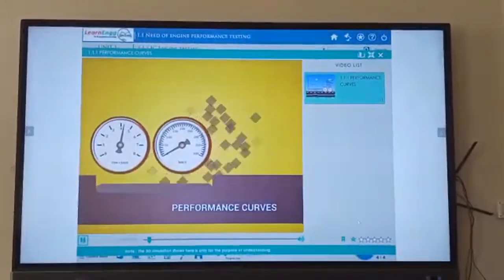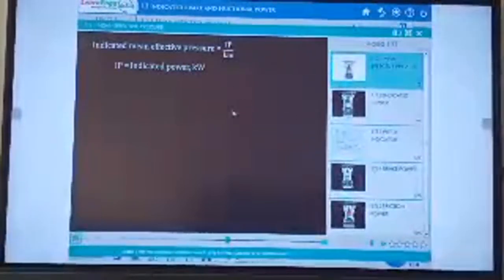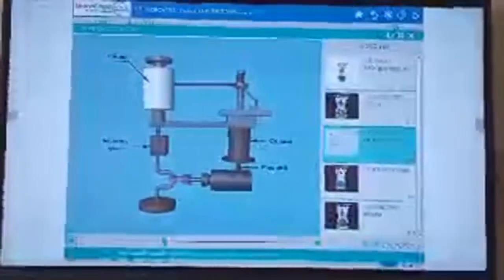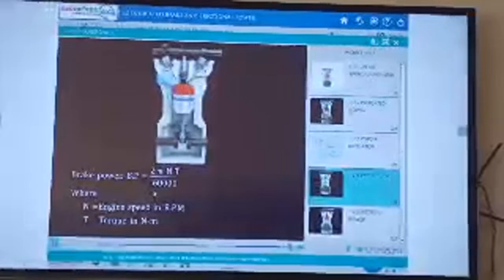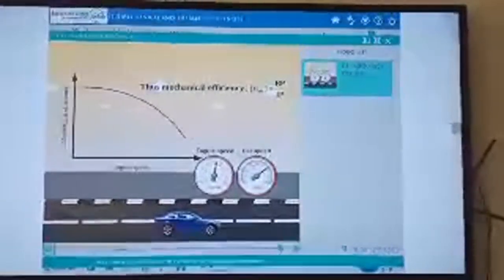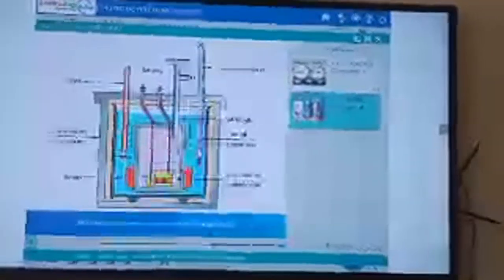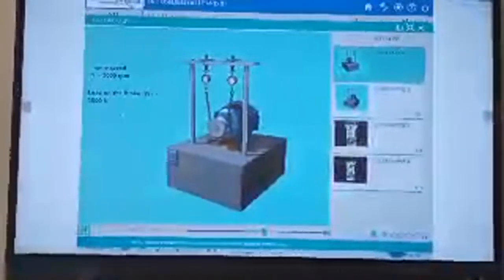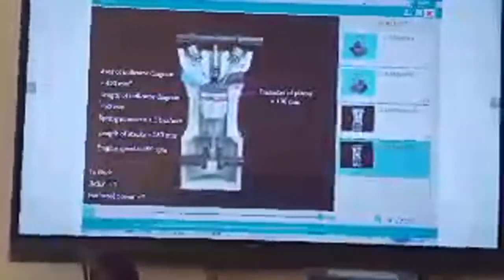Therma -II Over View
Gurukul Seva Trust is a small grass-root organization working on quality education for poor children & other social welfare activities. It had long been my dream to do something for underprivileged people & our society. There are so many children's who need our small contribution. Personally I know the desire of a poor student. I want to develop & work for society from the grass root.
So I opened a small organization based on, providing free education to poor children. It continued for few years then we made a Trust(Gurukul Seva Trust) with the AIM to help people better and effectively. Hope this organization will be a successful part of making better & beautiful society. Finally I want to say "We can't help everyone but everyone can help someone".

Gurukul Seva Trust have been serving since 10 years in our area in various Social welfare works like Free Education to poor Children, Plantation, Free computer training, Food and Shelter arrangements for Poor, arrangements of Health Camps, Cleaning works & Relief in natural calamities etc.
Objectives

1) Free education to poor Children.
2) Meal arrangements for orphans and Poors.
3) Plantation.
4) Providing Medical Facility to Poors.
5) Making old age home.
6) Making orphanages.
7) Establishing free school.
8) Relief distribution during natural calamities.
9) Cleaning work ( swachha Bharat).
10) Free computer training.
11) Free skill development program to increase employment.
Address : DAULATABAD, CHOUDWAR, CUTTACK - 754026, ODISHA

We help them pursue mutual understanding and respect. We instil in children an appreciation of what they can do for the world and society at large, as well as the importance of having the conviction and motivation to achieve that.
We have put all our sincere endeavour to set-up an Seva- Trust at an affordable fee structure. It needs to be sustainable if all of us join together to address its core issues. The local people living all around the trust should lend their hands for its growth & development. The synergistic support to each other paves new avenues for its sustainable growth.
Someone wants your help

Dear Donors I think you are happy , you have different types of food to eat, a decorated home to live and so many types of clothes to change every day?but do you know your other brothers and sisters do not get a little bit of above facilities. We come forward to fulfill the small small wants of our children to make them happy but who can make happy an orphan, who can take care in bad times like dangerious diseases. A poor child has need of food , clothes and shelter , he has also dreams Please Streach your hands to help them.
Waiting for your kindhearted steps.

Gurukul Seva Trus
INDIAN Bank
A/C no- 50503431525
IFSC CODE- CHOUDWAR, OTM

*It is also possible to bring it in person to the Trust’s administrative office.
Our Society Gurukul Seva Trust is a small grass-root organization working on quality education for poor children & other social welfare activities. It had long been my dream to do something for underprivileged people & our society. There are so many children's who need our small contribution. Personally I know the desire of a poor student. I want to develop & work for society from the grass root.